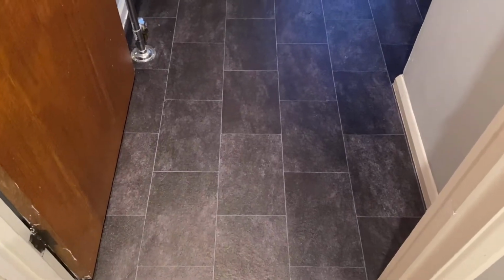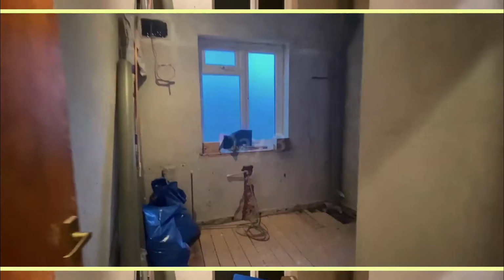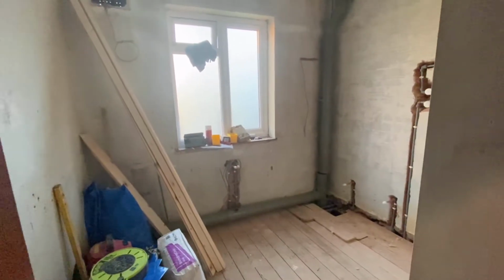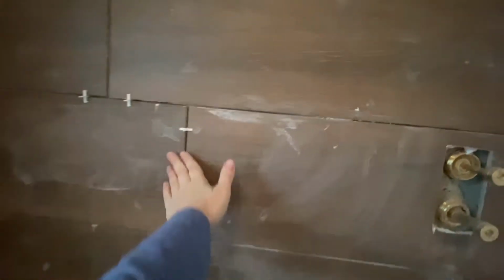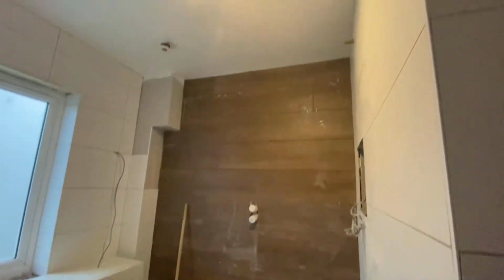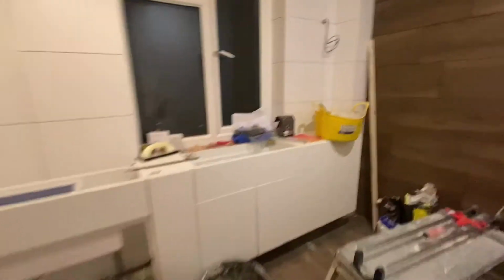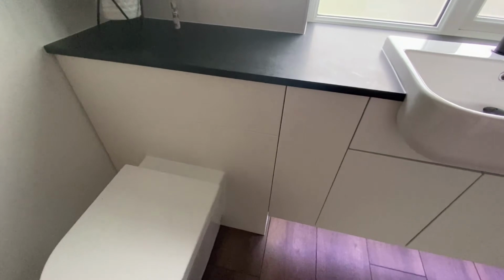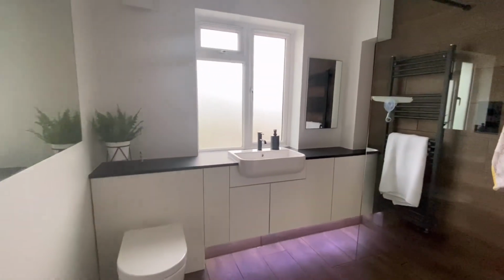Family bathroom Makeover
Wooohoooo! We’ve waited 11 years to transform our family bathroom and it’s finally done. We literally took it from drab to fab – here’s the before and after tour, along with how the bathroom took shape on each day of its transformation!

Thanks to Rouse Bathrooms in West Wickham for helping us create the family bathroom we’ve dreamed of!

I'm Lauretta – journalist, mum of teens and lover of cake and quotes. I mainly blog about my two passions - travel & interiors - plus life in general post-cancer. Feel free to say hi or leave a message – I love to chat!

I live in Kent with VIP (my overworked teacher husband), our two children and four rabbits, Jessie, Bo, Pippin and Pudding. I'm passionate about clean living (particularly after my breast cancer diagnosis in 2019) and I'm careful about what I put on the body's largest organ - the skin!

So in 2020 I decided to become a Tropic Ambassador and use 100% naturally-derived skincare - no SLSs, no parabens or no preservatives. - use my name (Lauretta Wright) as an ambassador when ordering to join my VIP group and have access to Tropic treats!

↠ ITEMS FEATURED IN VLOG
Can be found via Rouse Bathrooms

↠ VLOGGING EQUIPMENT
• iPhone 11 (yes, really!)
• *Neewer Camera Photo Video 18Inch Dimmable Ring Fluorescent Flash Light
• *Microphone: PM10 Lavalier mic (REALLY easy plug in & off you go)

↠ MY LINKS

NEWSLETTER ≫ (receive 22 AMAZING Travel Tips From A Travel Editor Cheatsheet!)